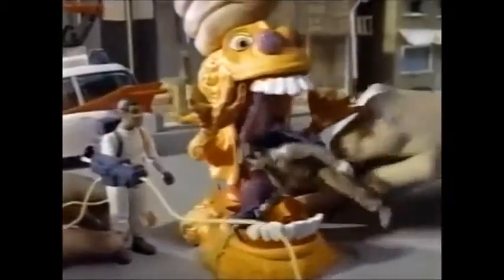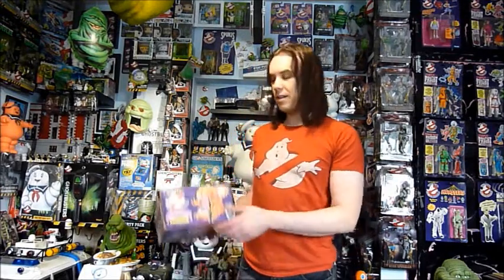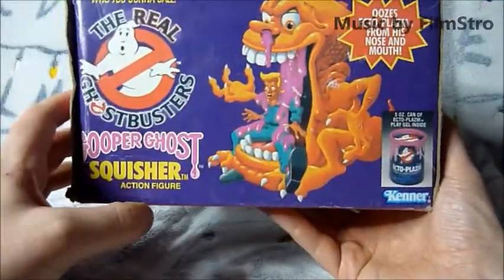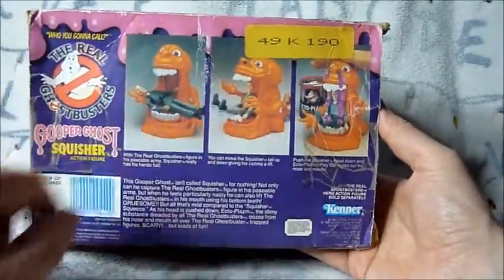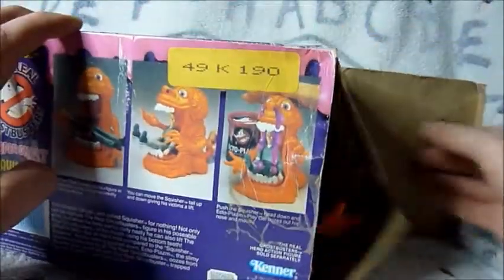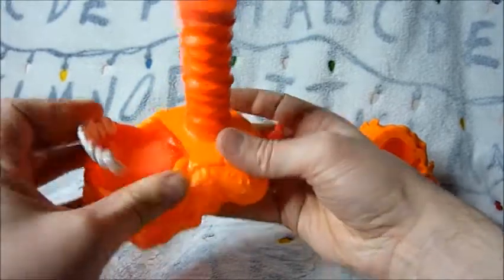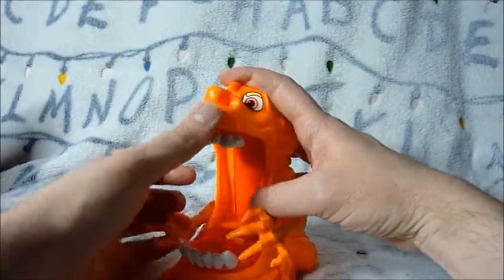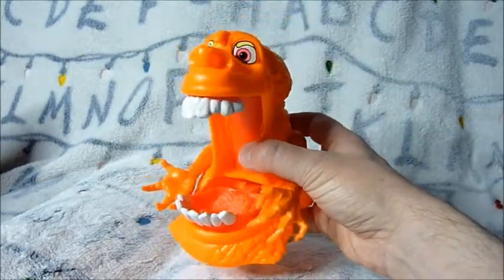The Real Ghostbusters - Vintage Squisher Gooper Ghost by Kenner - Review / Unboxing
In this video I take a look at the vintage Squisher Gooper ghost!